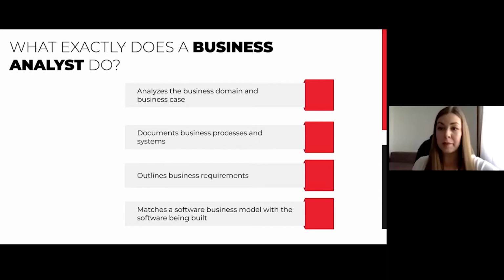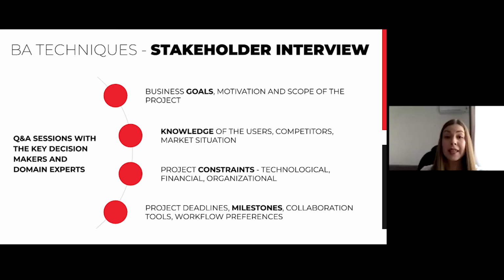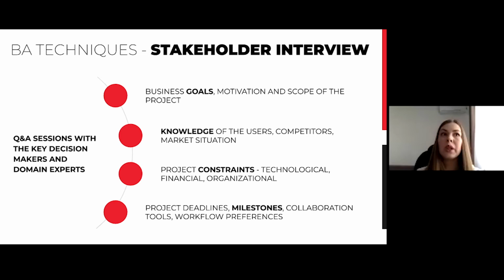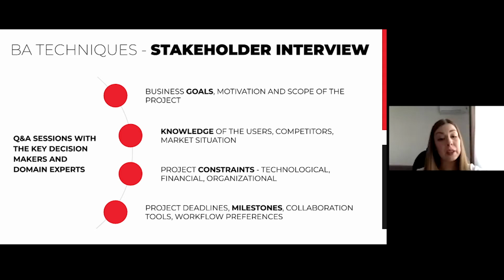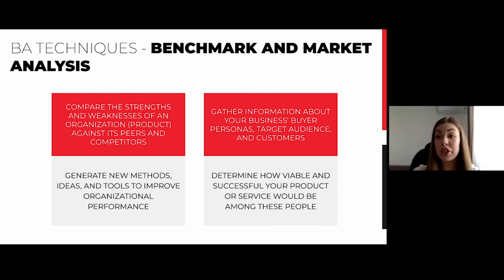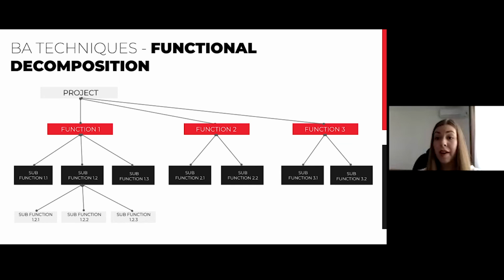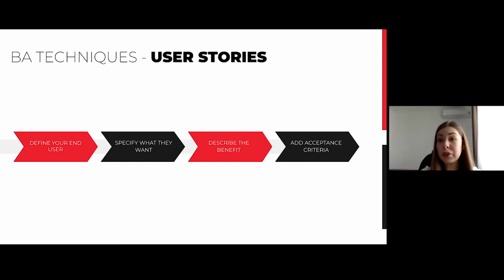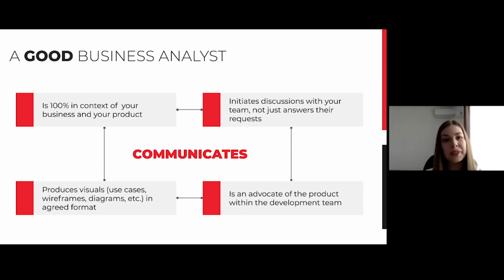How it's done: Why is business analysis important in software development | Episode 4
Archer's Business Analysts talk about the best practices and techniques of custom solutions development.

Larisa Zhmak, Senior Business Analyst in Archer, covers the role of the business analyst in software development lifecycle, what business analyst actually does within the project and how you can measure his/her performance.
0:41 How do you explain Business Analysis?
2:06 What is the purpose of Business Analysis?
3:08 What exactly does Business Analyst do?
5:12 Business Analysis Techniques - Stakeholder Interview
9:17 Business Analysis Techniques - Requirements Workshop
13:04 Business Analysis Techniques - Benchmarking & Market Analysis
14:37 Business Analysis Techniques - Prototyping
15:39 Business Analysis Techniques - Functional Decomposition
16:58 Business Analysis Techniques - Non-Functional Decomposition
17:30 Business Analysis Techniques - Scenarios and Use Cases
18:29 Business Analysis Techniques - User Stories
19:52 How do you measure Business Analyst work?

Learn more about the deliverables we provide within Product Design stage